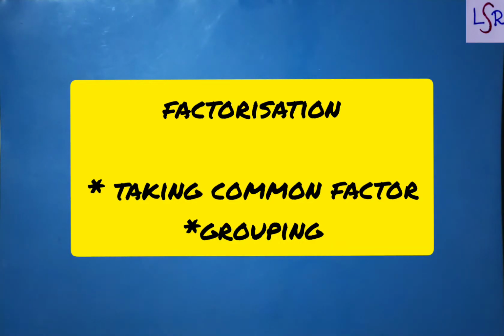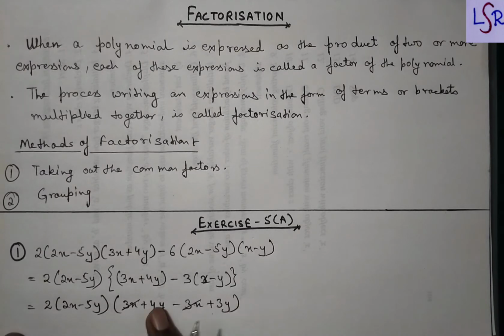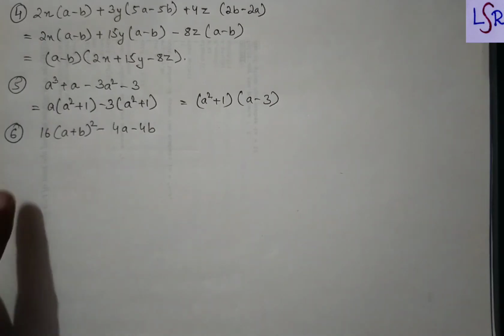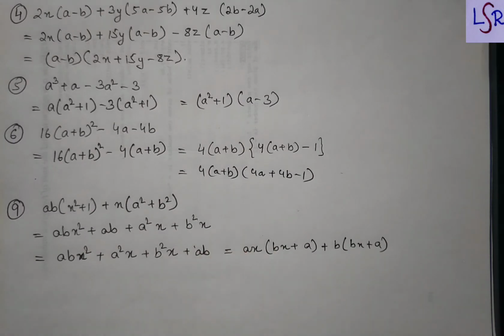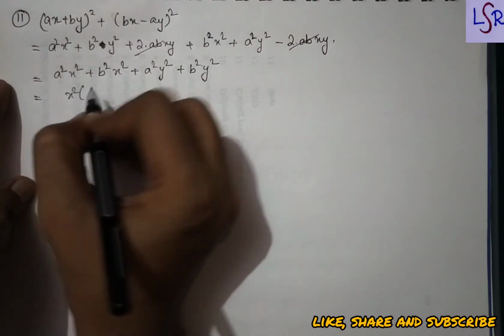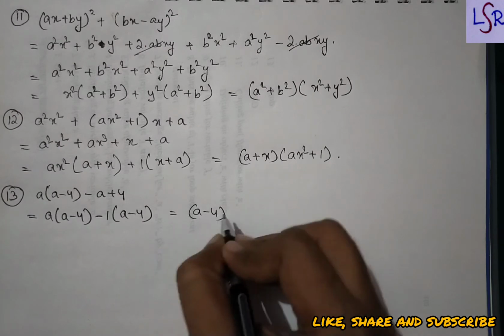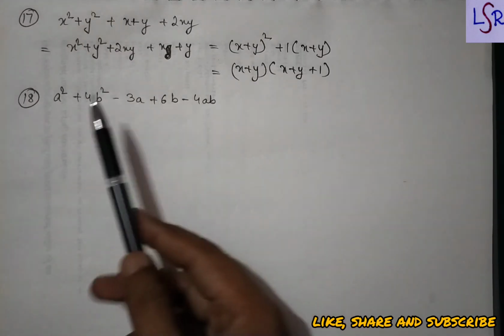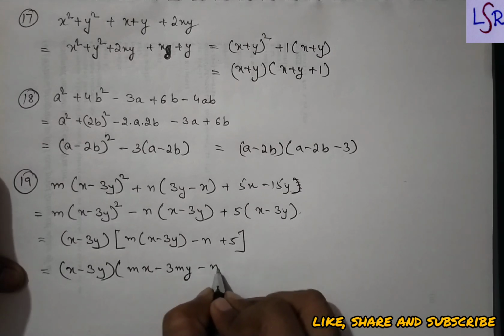Class 9, Factorisation, Taking common factors, Grouping, Exercise- 5(a),- by Roshan Sir